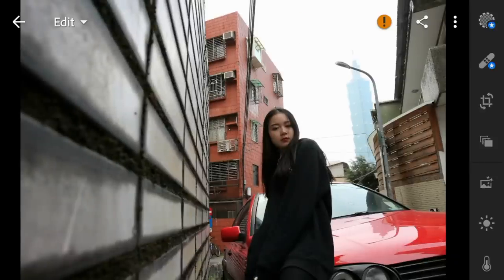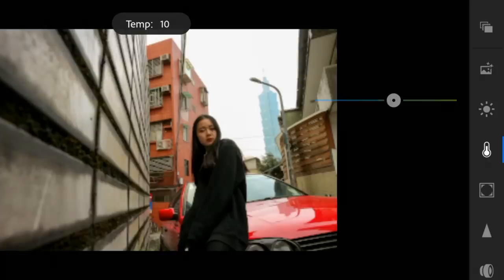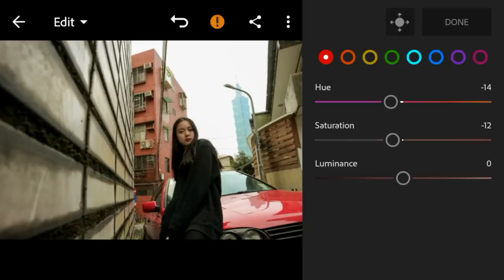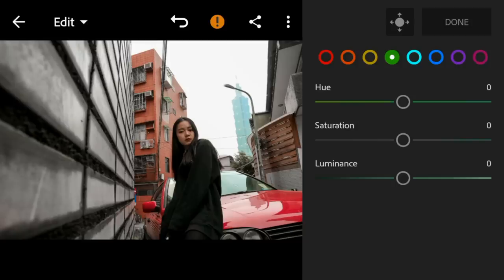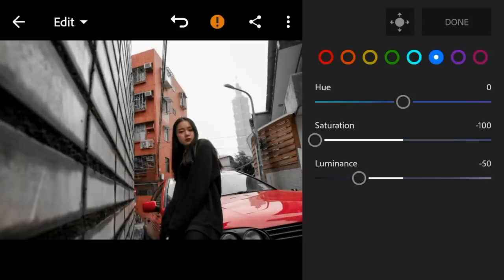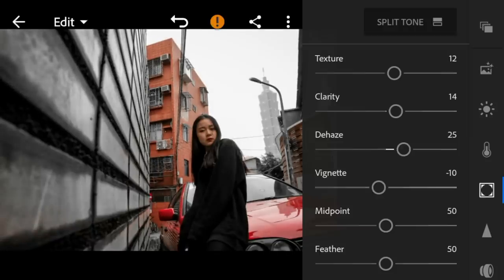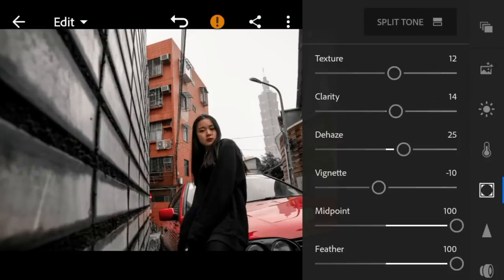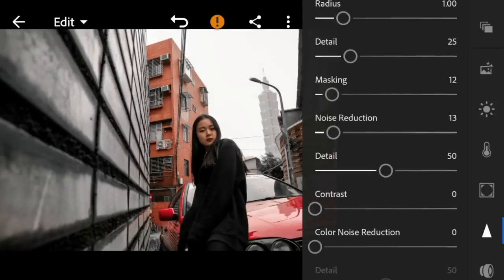lightroom mobile presets free dng | black tone lightroom mobile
In this video i will show you how i made my version of Black tone.